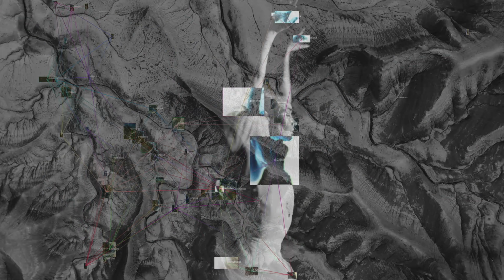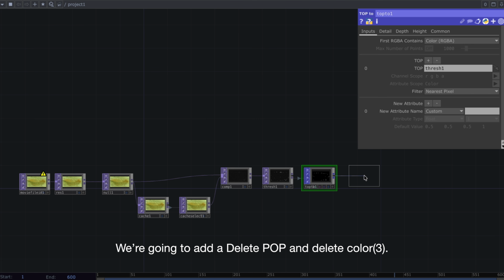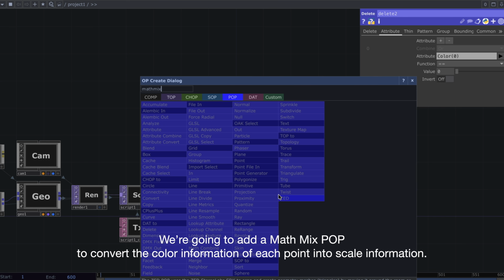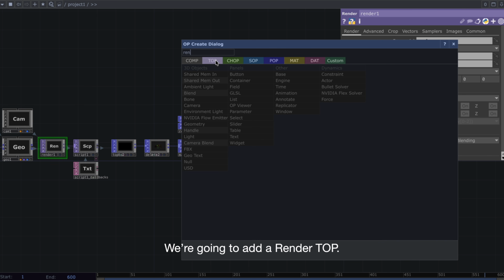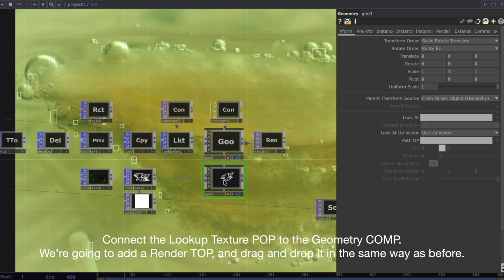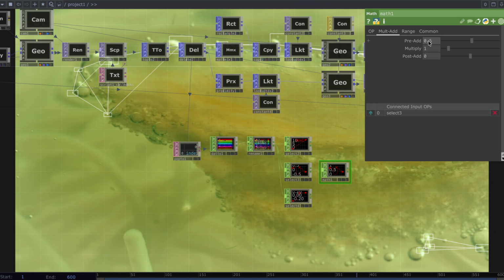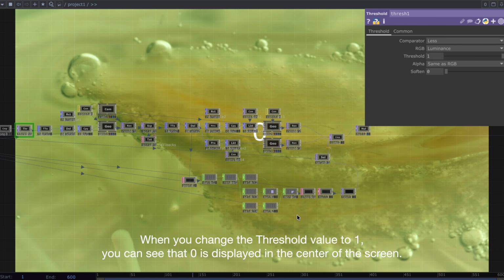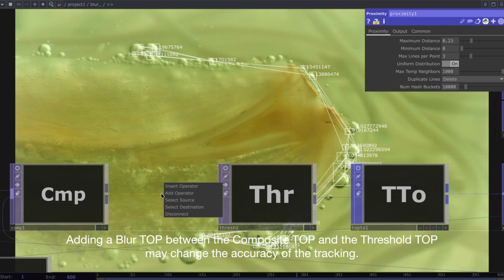TouchDesigner POPs Tutorial: Blob Tracking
Main updates:

* Added 2D scaling for the rectangles
* Improved performance
* On my M2 Mac, the same video improved from 35 FPS to 60 FPS
  Please note that this is just a result from my own environment.
* Added a feature to hide the text when the text data is empty

0:00 Intro
0:59 Converting a video into points and attribute data.
4:34 Instancing based on the tracking data.
10:45 Creating text based on the tracking data.
16:15 How to customize the settings.

This is a TouchDesigner tutorial on how to create blob tracking using POPs.
In this method, you can create blob tracking even with the free Non-Commercial License.
By using POPs, the tracking data can be handled as geometry, which allows for more flexible visual expressions.
In this tutorial, I’ll explain the process step by step, including how to convert video into coordinate data, how to use that coordinate data for instancing, and how to create visuals using text data.